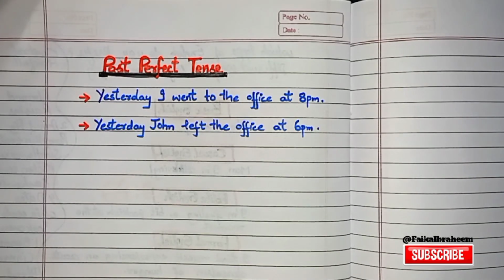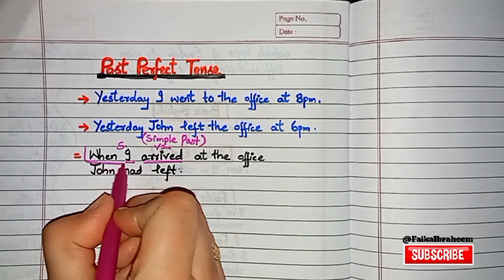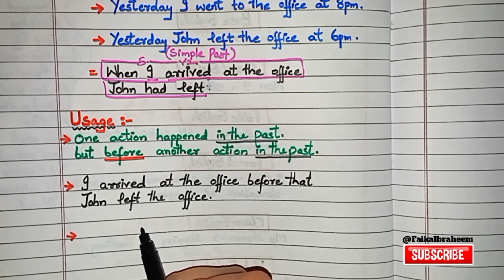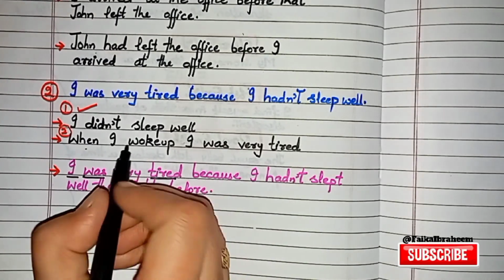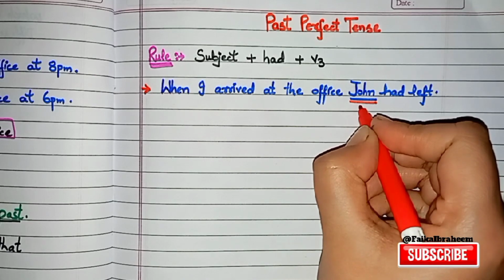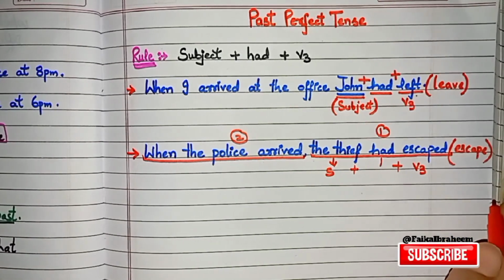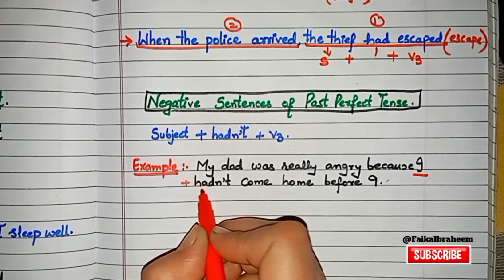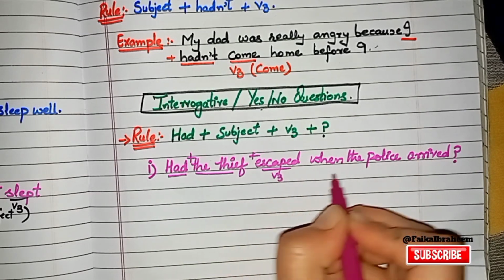PAST PERFECT TENSE : How to use it correctly in English Sentences